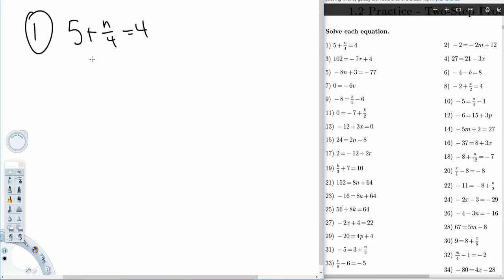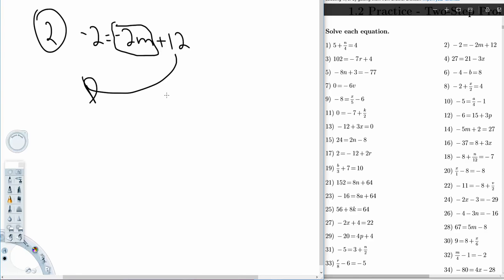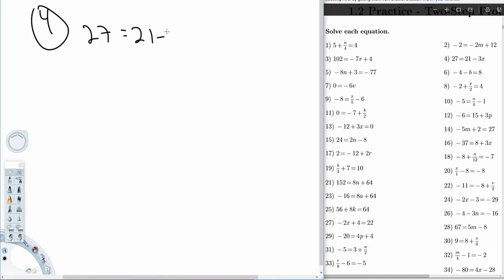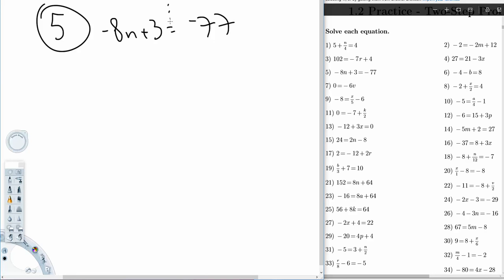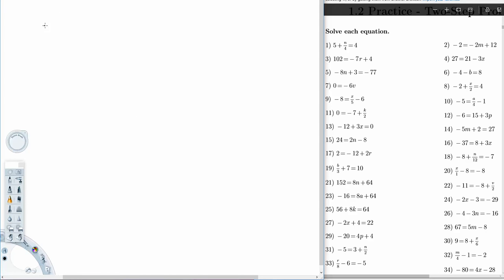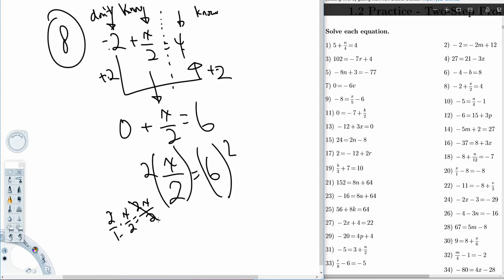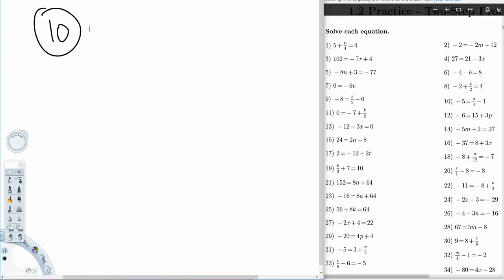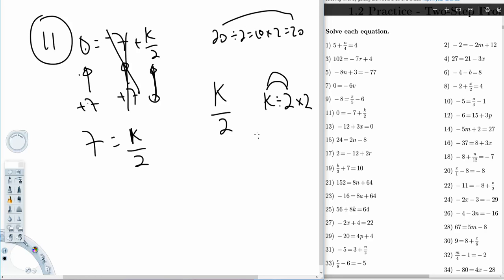Math 436 1.2 Two step linear equations exercises 1-11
Download following book for free.  I use for all the problems.
These are practice problems.  Unlike webwork that school assigns, I go through every single problem with you.  Remember, any class in which you try hard and still need a tutor is probably not your fault.  The problem is probably your math teacher that does not know how to teach.  Keep it up!  I know exactly how you feel.